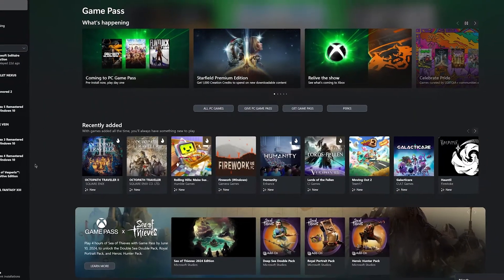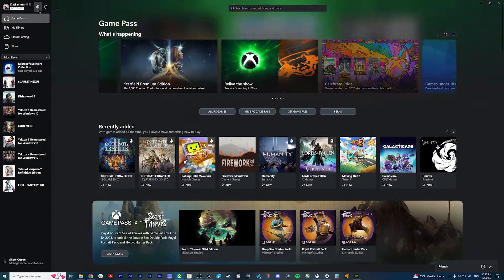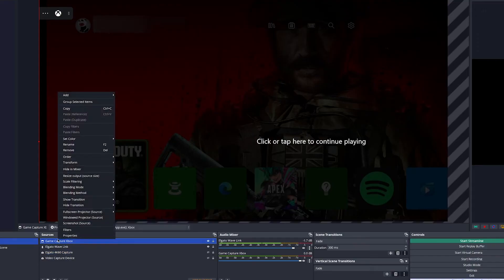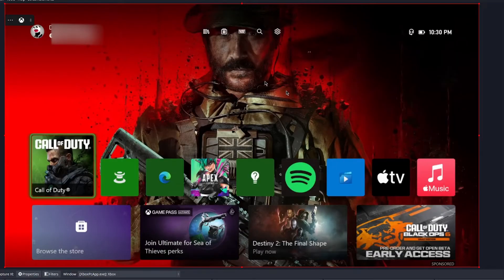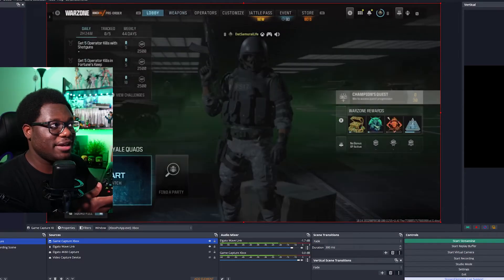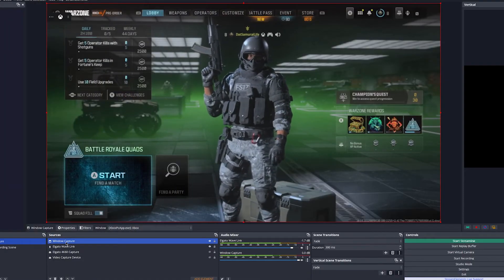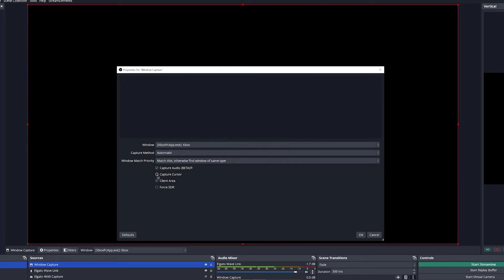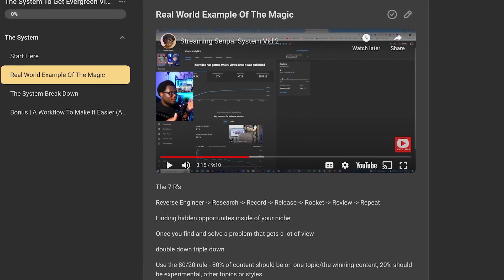The ABSOLUTE BEST WAY To Stream Xbox Series S/X Without A Capture Card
This is the ABSOLUTE BEST WAY to stream Xbox Series S/X without a capture card with OBS. Using the Xbox remote play feature, you can screen capture your PC screen in OBS and stream all without using a capture card. The quality is quite surprising as well. This video will show you step-by-step how it's done!

Still got burning questions or you want help setting up your stream? Give me a call and I'll help you with your setup.